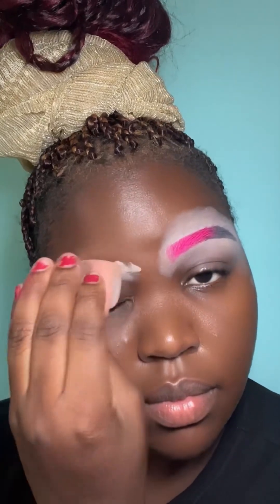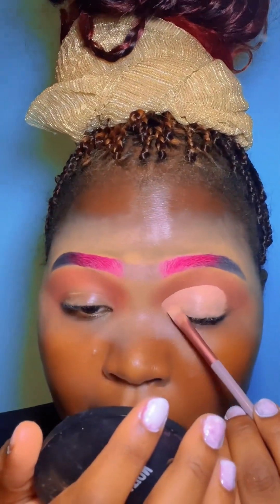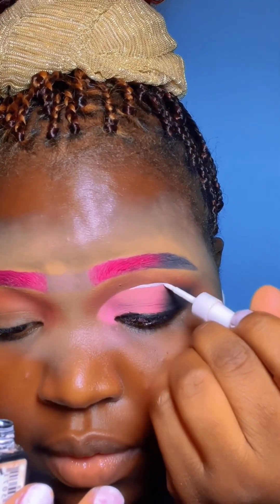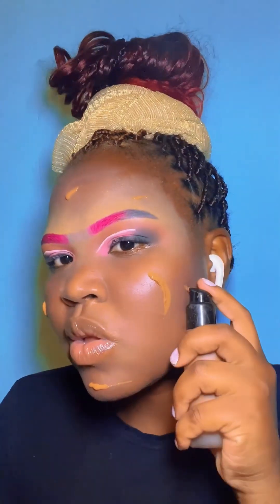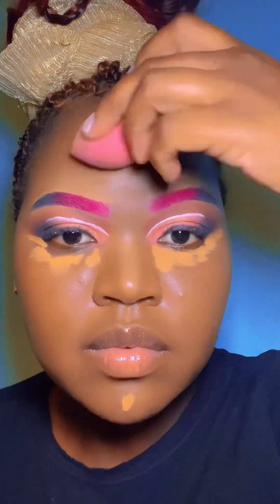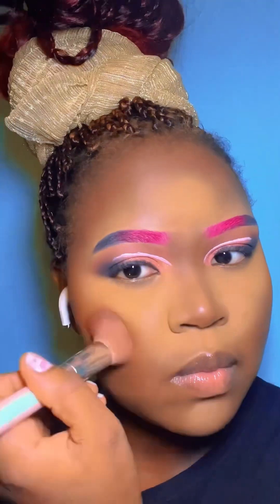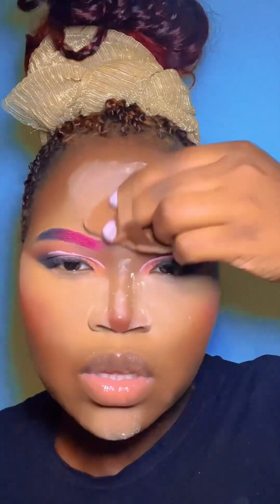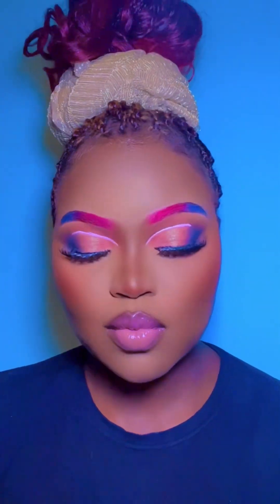Full Glam Makeup 💄 Tutorial